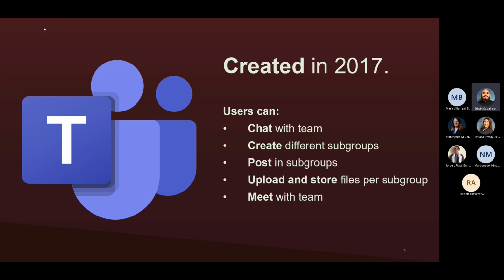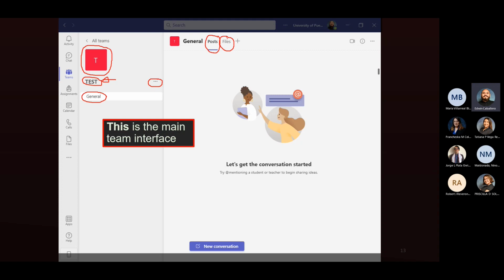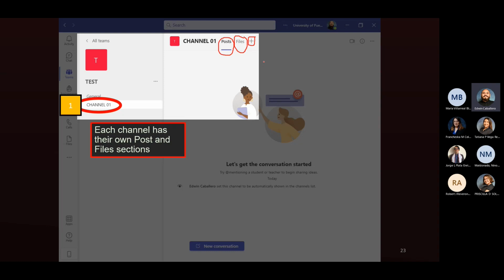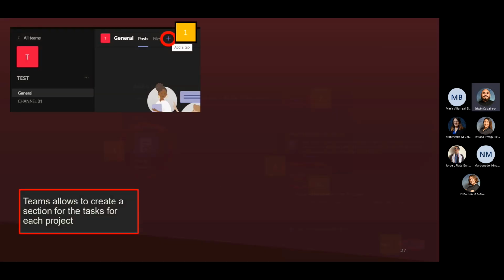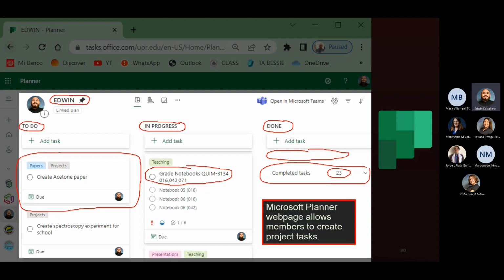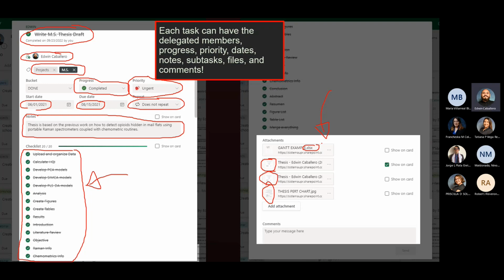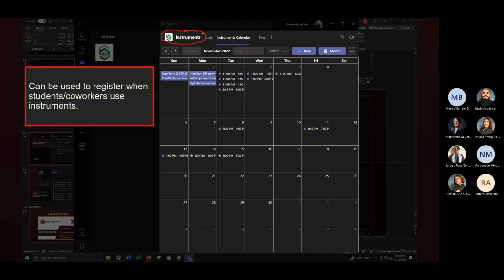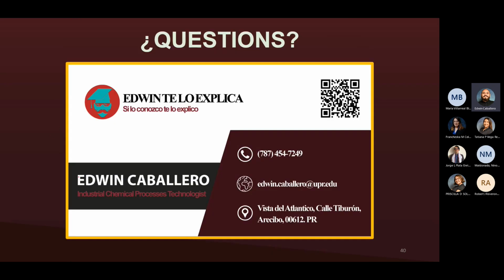Improve Team and Personal Comunication with MS Teams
In this webinar, graduate student Edwin Caballero shows how to upload, organize, and track your project using Microsoft Teams. Teams is a software used to create an area for individual projects. These areas can be further divided by sections (channels) with each having their own post section, files, calendars, tasks, etc. Teams is extremely useful to documenting tasks, archiving files, communicating with members and collaborating. Multiple members can edit Excel, Word, and PowerPoint files at the same time! Teams is a staple for any project and I hope that this presentation is able to help you to further elevate your projects.

CHAPTERS
00:00 Intro
00:47 How do I create a Team?
03:50 How do I add a member?
07:32 Why are teams useful?
10:25 How can I organize tasks?
19:01 How can I add a calendar?
21:25 How can I track decisions?
22.55 How can I create a personal teams?

Microsoft Teams is a collaboration and communication platform that can be used by students and researchers to stay organized and connected. With Teams, students and researchers can chat and share files, as well as create and collaborate on documents, presentations, and other projects in real-time. Teams also integrates with other Microsoft products, such as OneNote and OneDrive, which allows users to take notes, store files, and access them from any device. Additionally, Teams has features that enable users to schedule and hold virtual meetings and webinars, making it easier to work with classmates and colleagues remotely. Overall, Microsoft Teams is a versatile tool that can help students and researchers stay on top of their work and collaborate effectively.